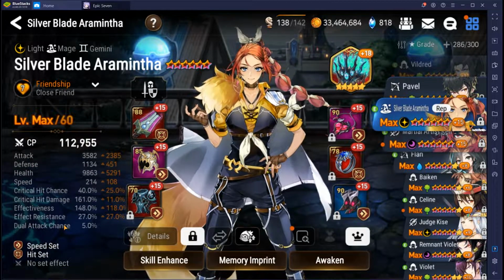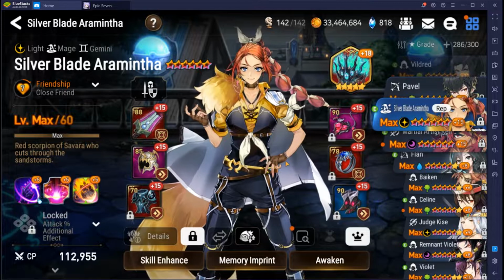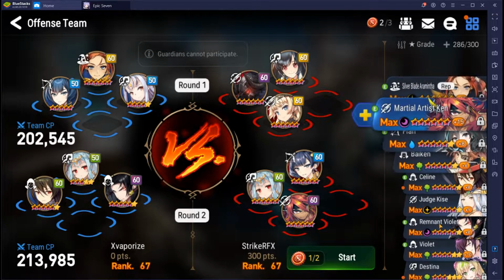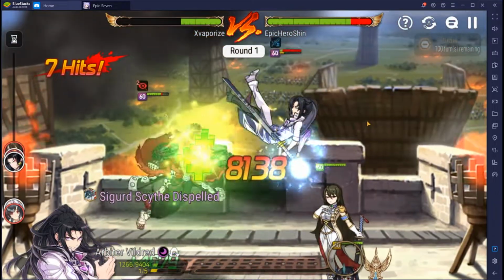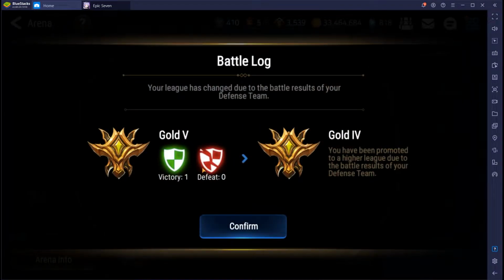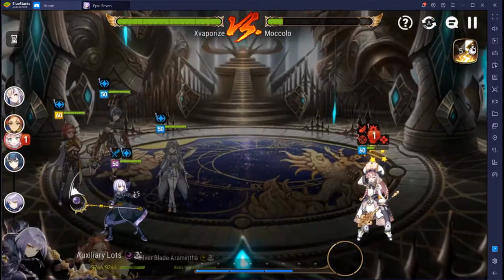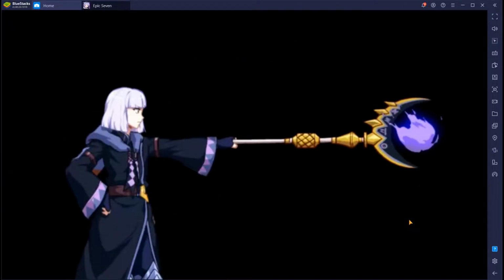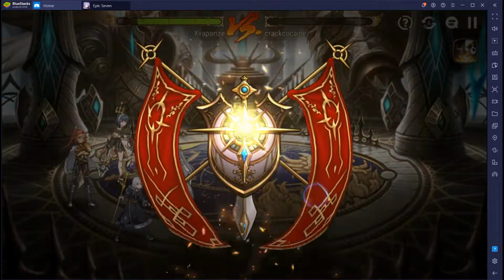Silver Blade Aramintha Showcase (Guild War and Arena) - Epic Seven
Showcasing Ara with my scuffed gear.
She everything she needed unlike my other units so success!